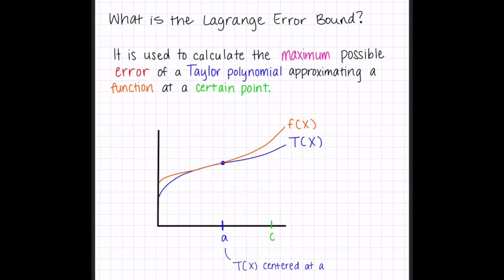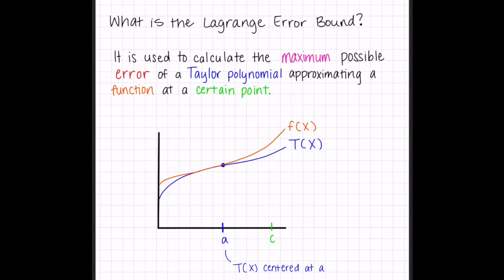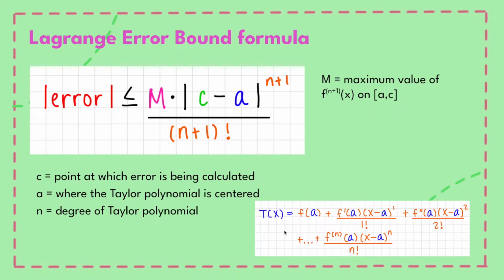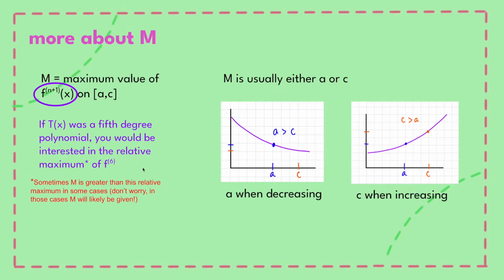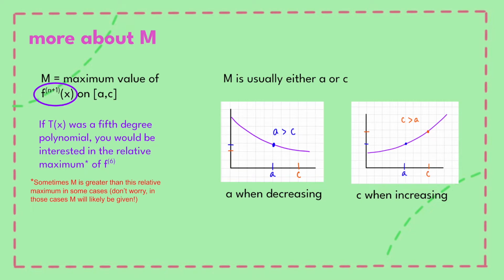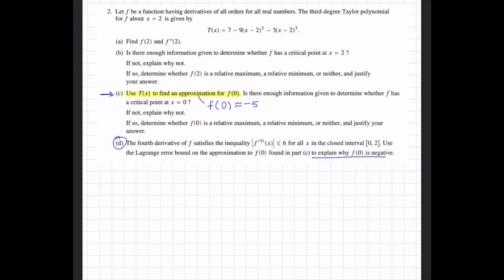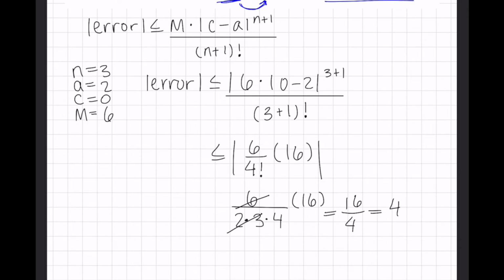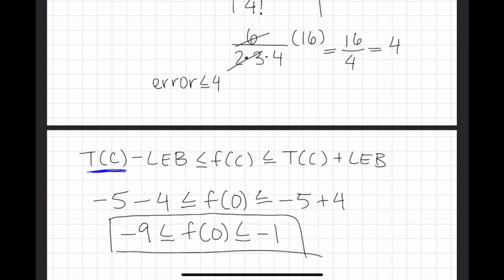Lagrange Error Bound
This video is about the Lagrange Error Bound with a guided example—an FRQ from an AP exam.

The Lagrange Error Bound is a topic covered in AP Calculus BC. In the AP curriculum, this topic falls under Unit 10: Infinite Sequences and Series, and is specifically in Topic 10.12 - Lagrange Error Bound.

The AP question worked out in this video was made by College Board, and the graphical simulation of sin(x) and 4sin(x) was done on Desmos.